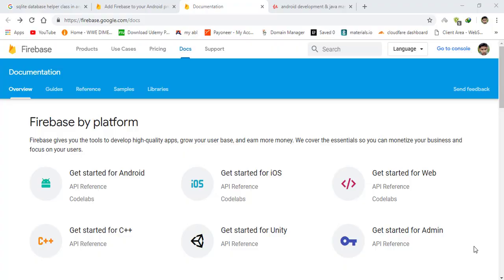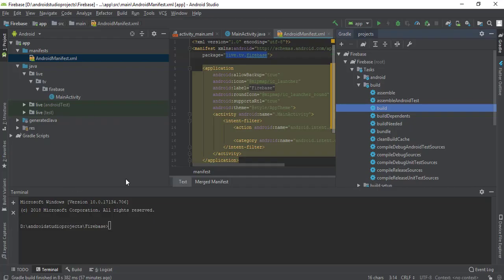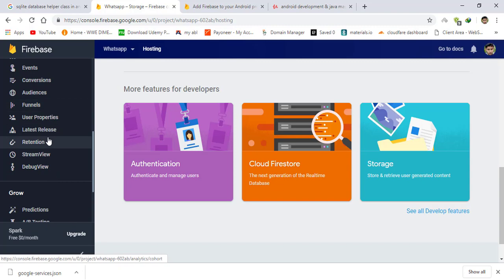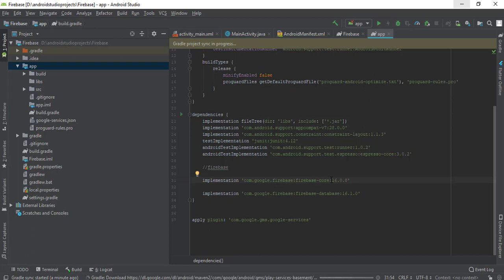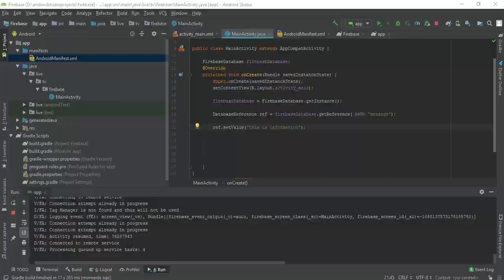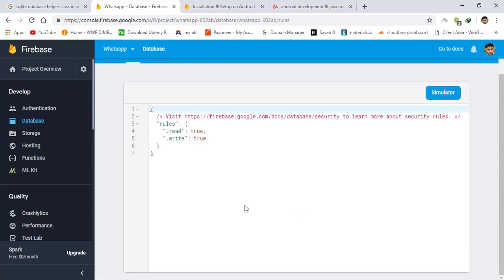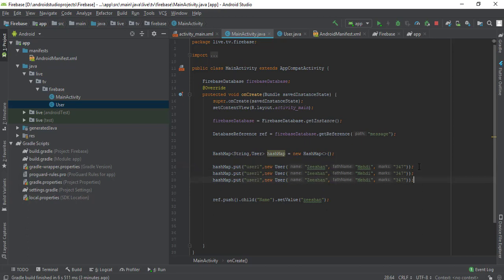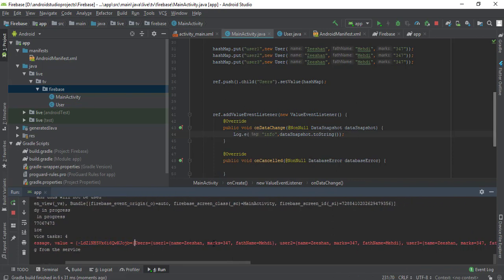Firebase Reading and Writing | Complete Android Development Course For Beginners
android app development course for beginners

learn android app development step by step

android app development online

udemy android course free

android app development books

best android development course